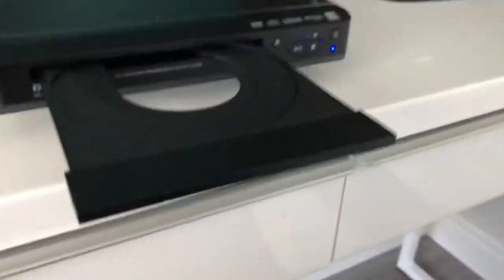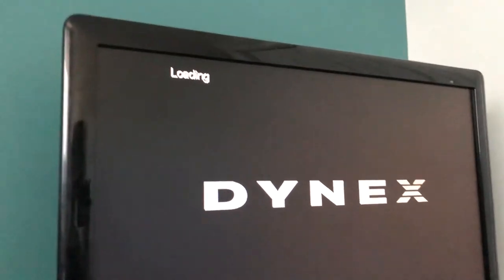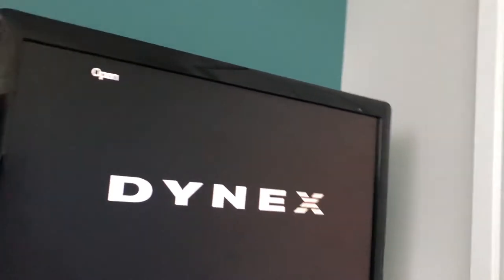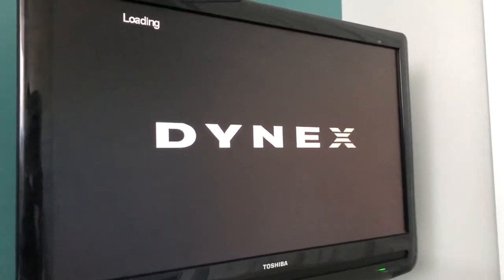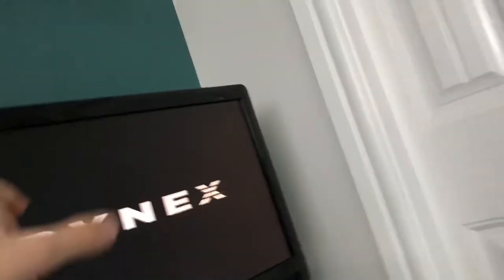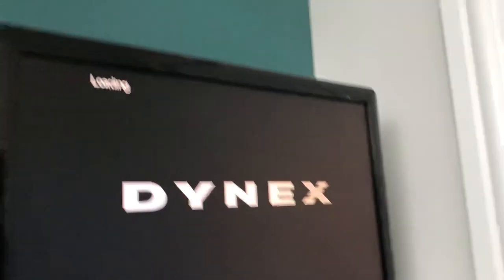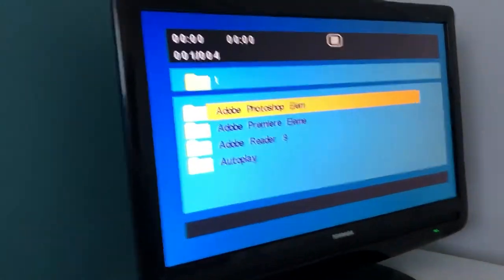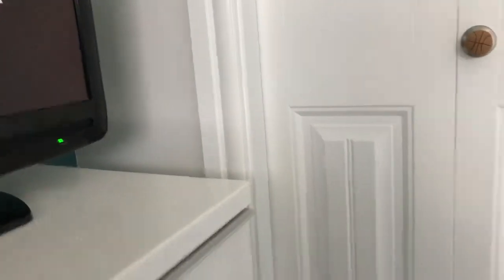Putting Foreign Discs in a DVD Player